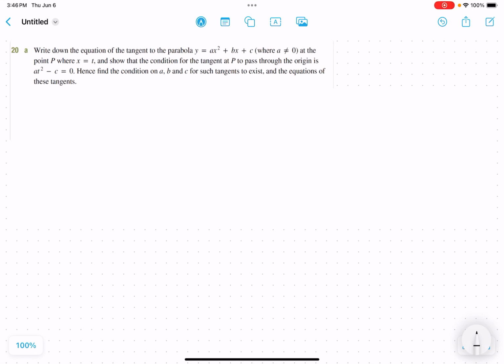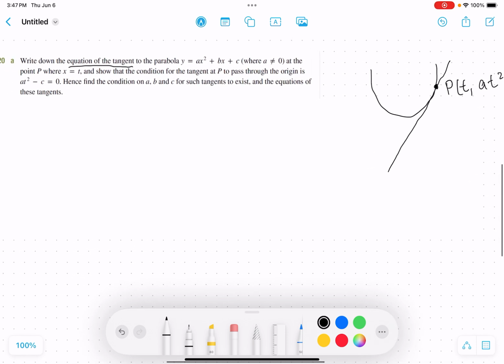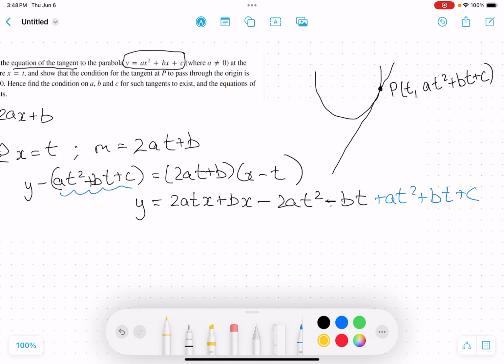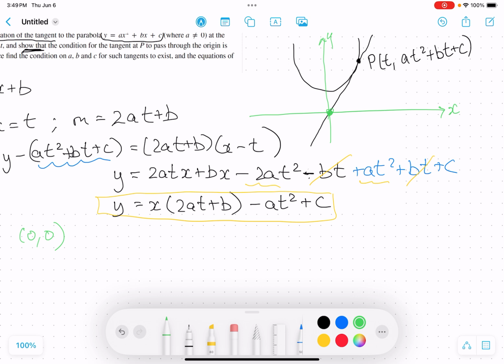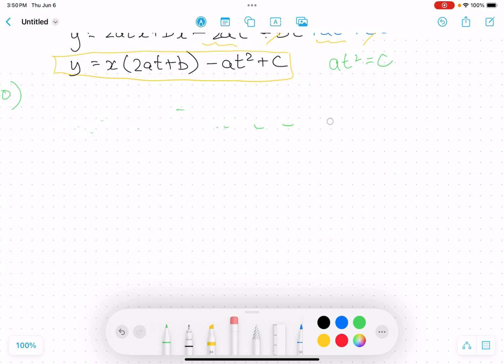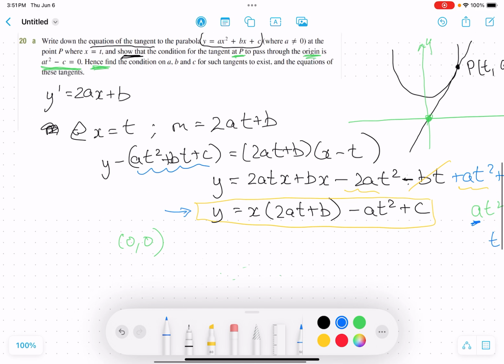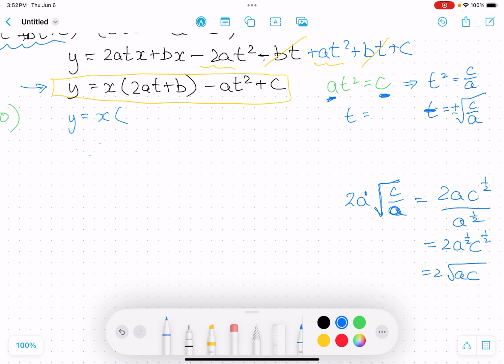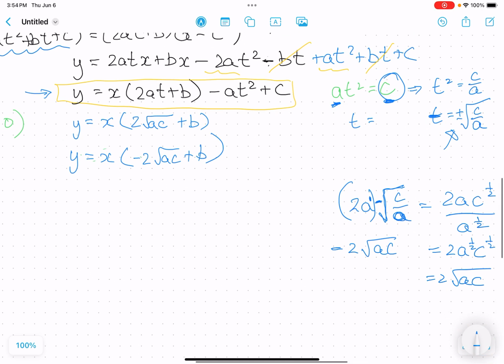11 Ext1 Ex9C Q20a